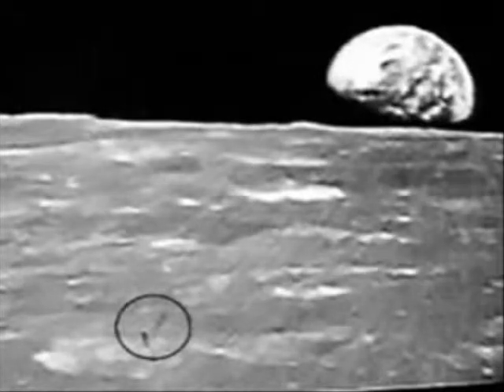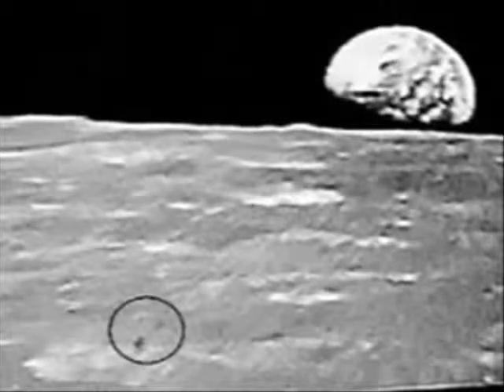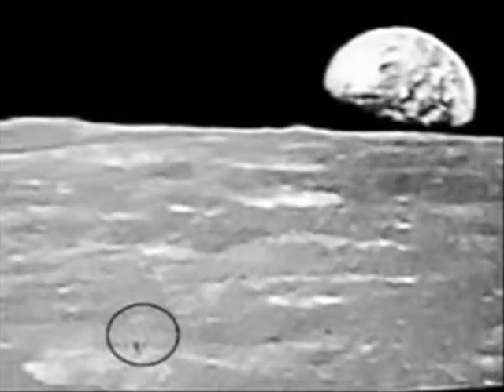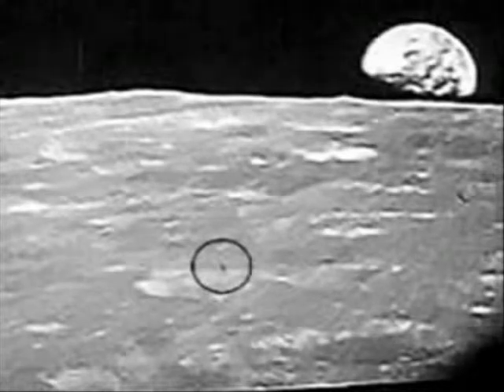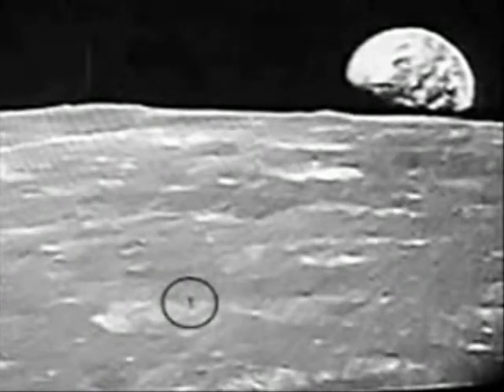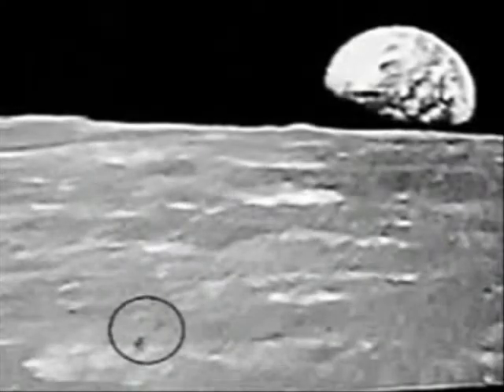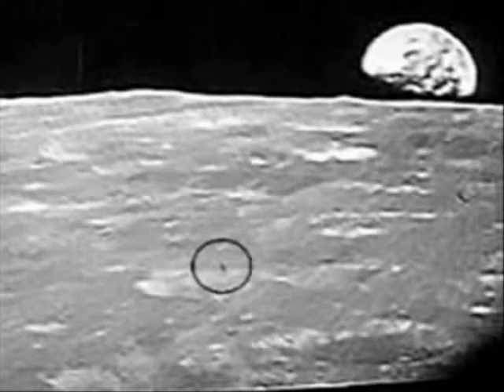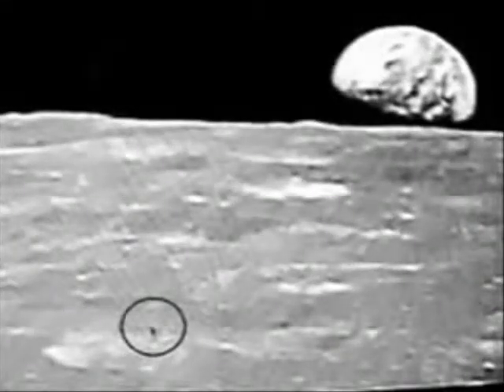Moon Structure on NASA video